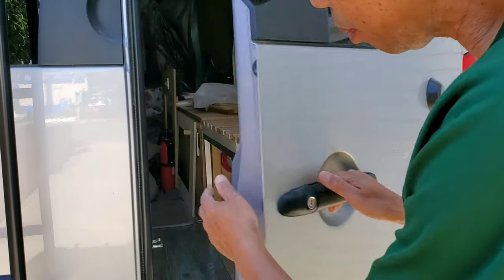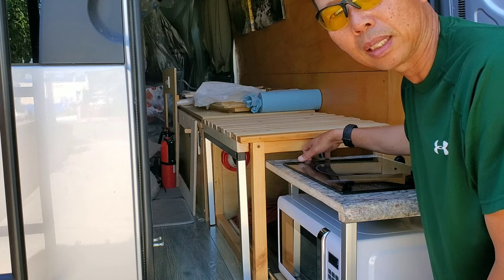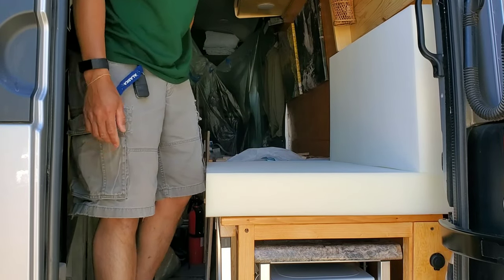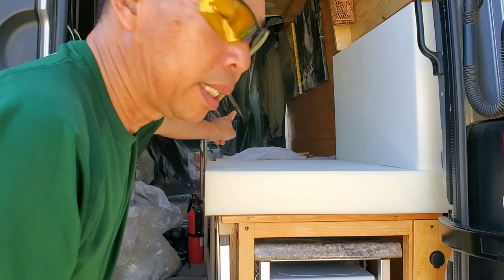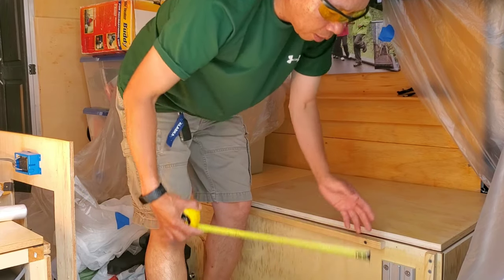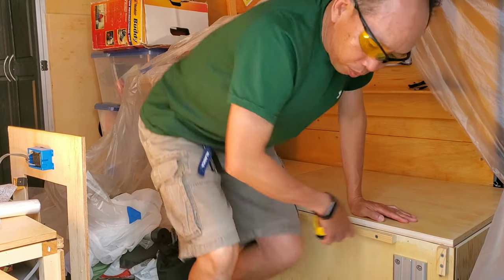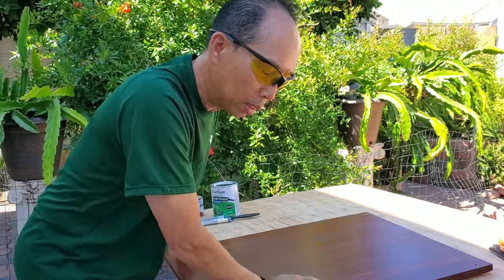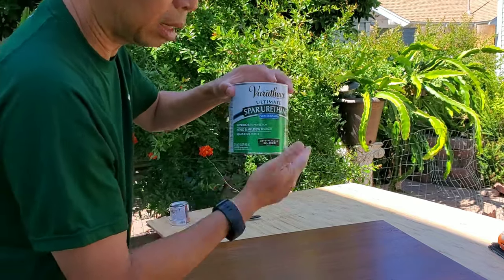DIY SPRINTER CAMPERVAN-Slide out microwave /stove & bed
Here's a quick update.  Hope my new ideas work.